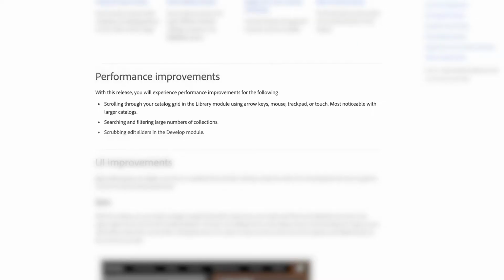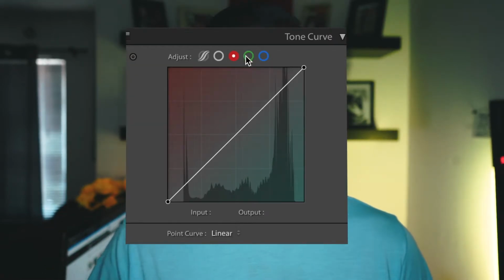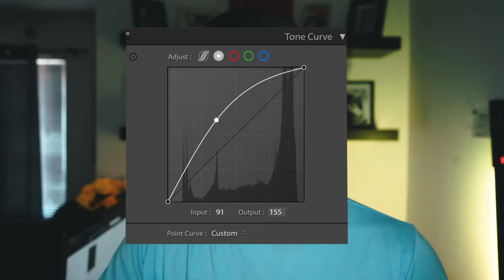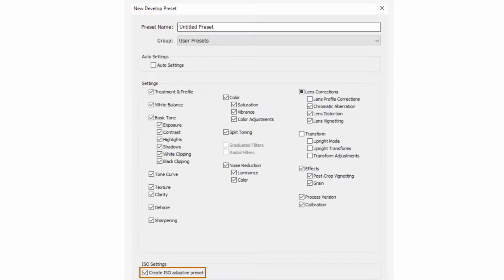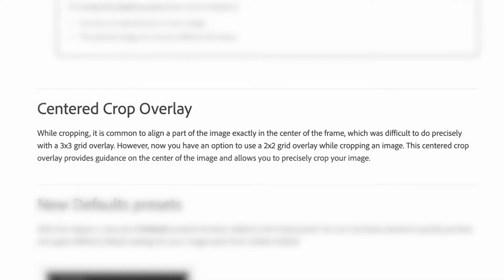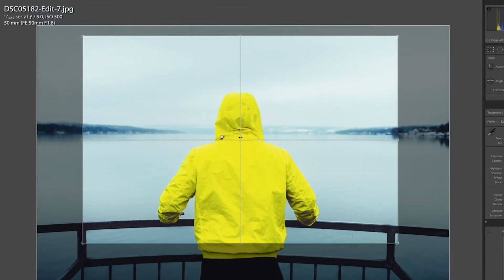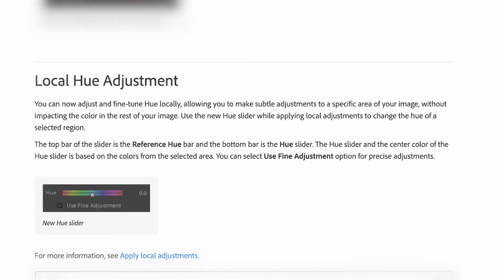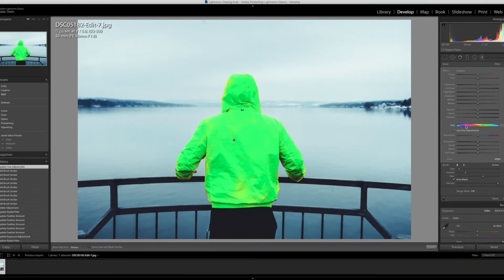These Adobe Lightroom Updates Are HUGE!! Is Photoshop OBSOLETE Now?!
VIEWERS!

Adobe recently released an incredible update for Adobe Lightroom, in this video, I go over them! I hope you Enjoy!

My Current KIT for Vlogging/Photography
Main Camera
28-70mm 3.5-5.6 Kit Lens(VLOG)
50mm 1.8 Photo Lens
Camera Bag
RODE Videomic PRO
Lume Cube 2.0 KIT